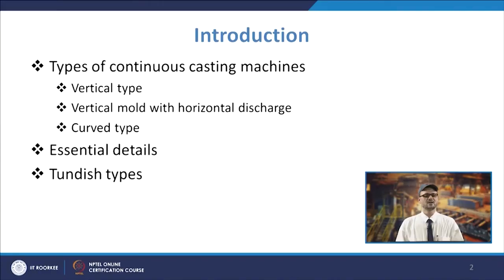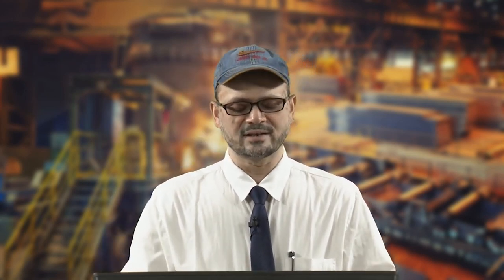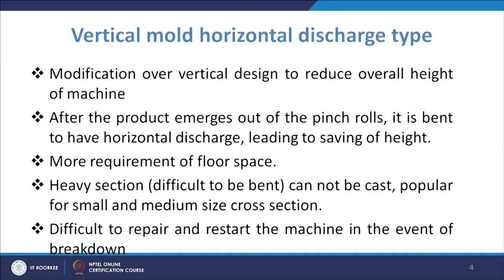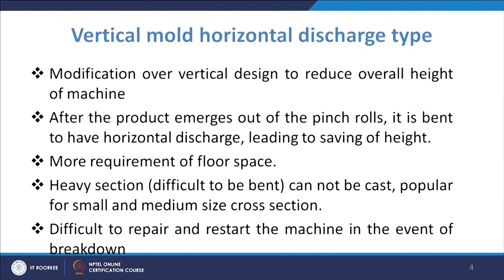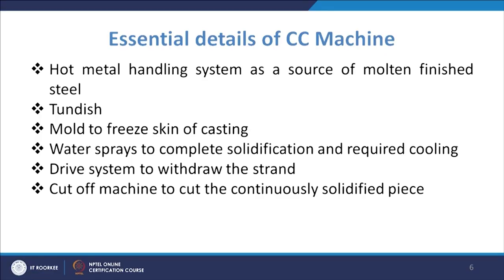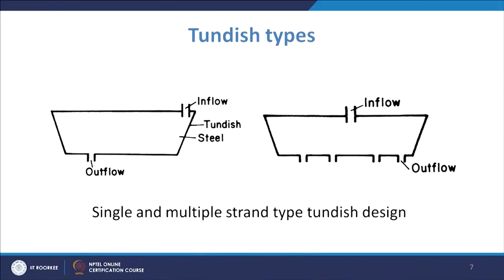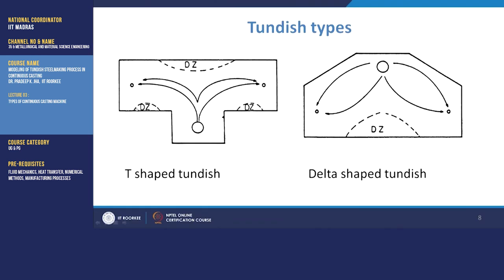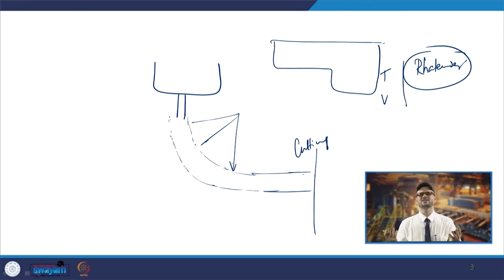TYPES OF CONTINUOUS CASTING MACHINE